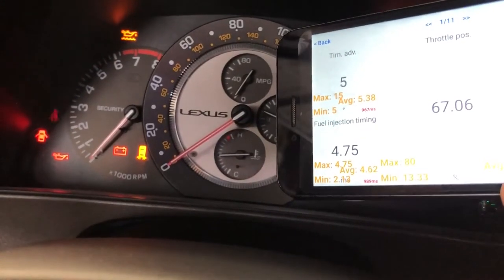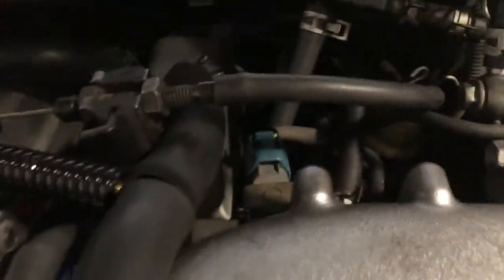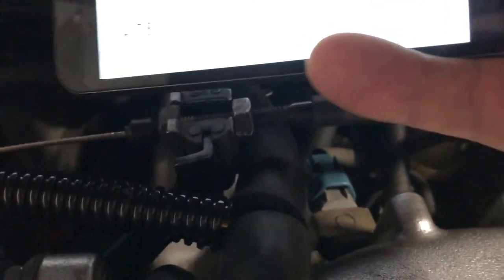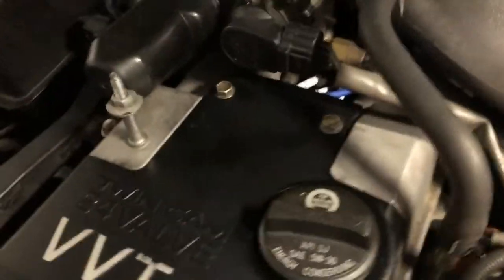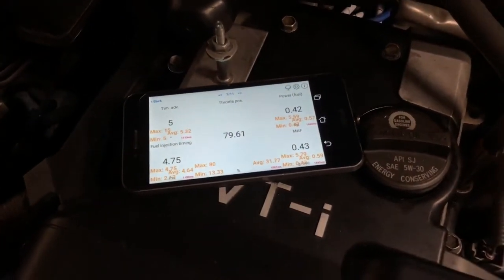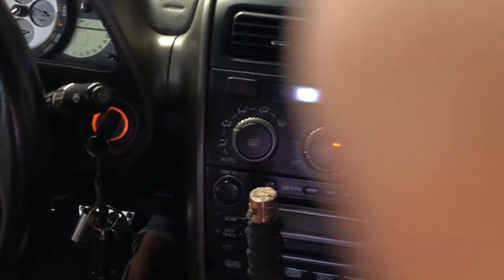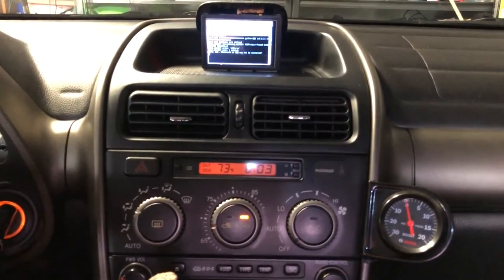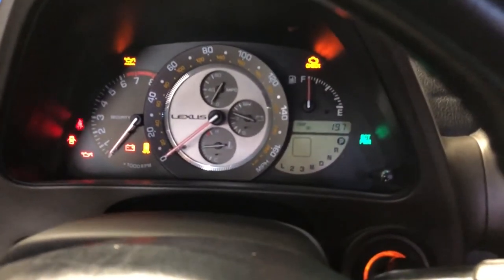IS300 MAX throttle position adjustment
WARNING over adjustment may cause p0120, p0121, p0122, p0123, p1126, p1128, P1129.

NOTE: your throttle at rest MUST be at 14 or 15 percent (15.6 max).  PPS needs adjusted before and after, accordingly.

Don't neglect the basics: check/adjust your 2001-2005 IS300 MAX throttle position - the pedal position sensor can have unwanted slack in the throttle cable (mine came after a spark plug jobber).  Slack in the cable/PPS will mean less open throttle (DBW/TPS can't address this).  The max position on these is 80%.